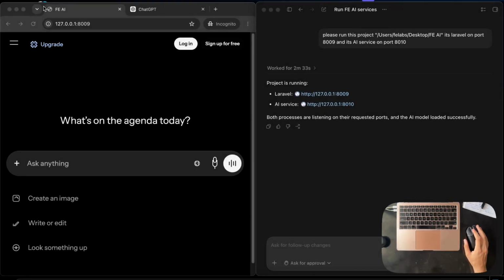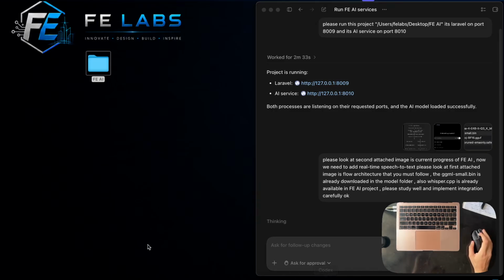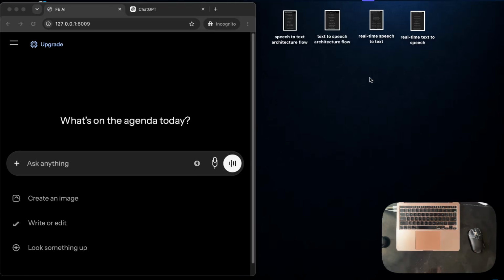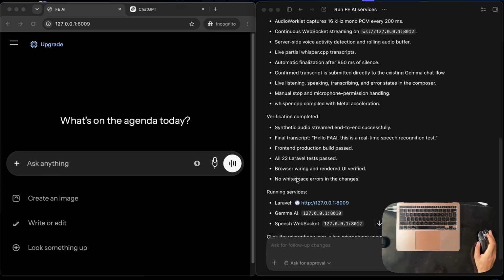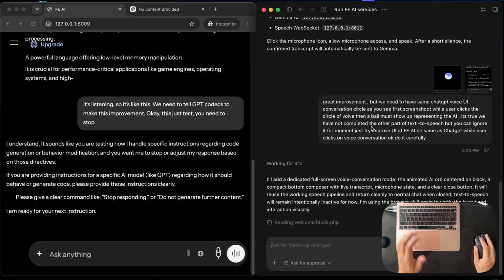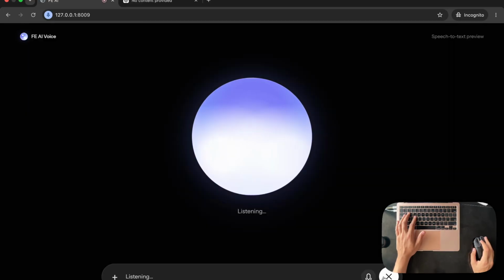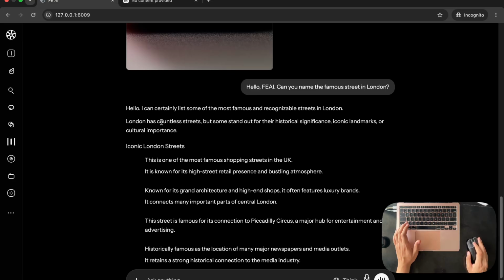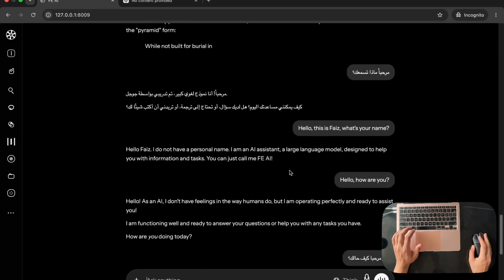Day 5: Can FE AI Hear Voice? | Real-Time Speech-to-Text with Whisper.cpp (Zero Code)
🚀 Welcome to Day 5 of the FE AI Journey!

Today we reached another exciting milestone.

We successfully integrated real-time speech-to-text into FE AI using Whisper.cpp and the GGML Whisper model. FE AI can now listen to spoken words and instantly convert them into text, bringing us one step closer to a complete voice assistant experience similar to ChatGPT Voice.

This is another major step in our mission of cloning ChatGPT while building everything from scratch with zero code generators, real development, and open-source AI.

📌 Day 5 Progress

✅ Integrated Whisper.cpp into FE AI
✅ Added real-time Speech-to-Text
✅ Loaded the GGML Whisper model locally
✅ Built the new FE AI Voice interface
✅ Live speech transcription preview
✅ Improved the voice interaction workflow

🚀 Coming Next

🎙️ Text-to-Speech responses
💬 Full real-time voice conversations
🧠 Smarter AI memory
📷 Real-time camera understanding
⚡ Faster local AI inference

❤️ Support FE Labs

We're documenting the complete journey of building an AI assistant from scratch—sharing every success, challenge, and improvement along the way.

Every bit of support helps us continue building FE AI and creating more open-source AI content for the community.

💙 FE Labs — Building the future of AI, one day at a time.